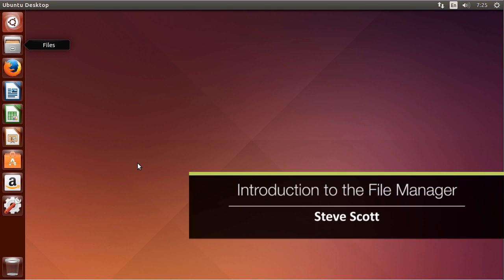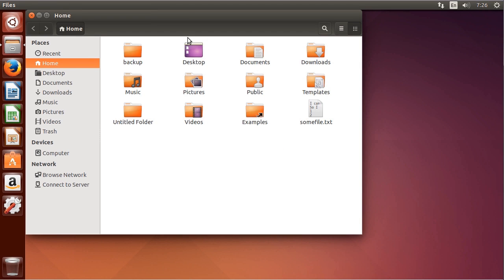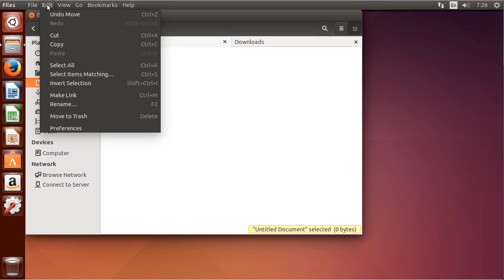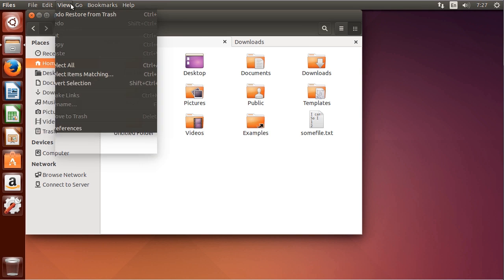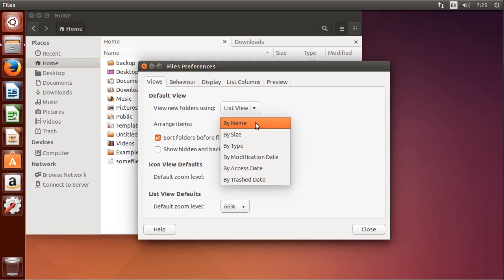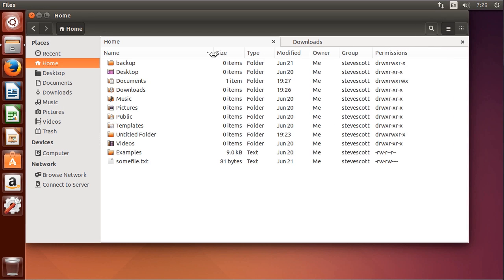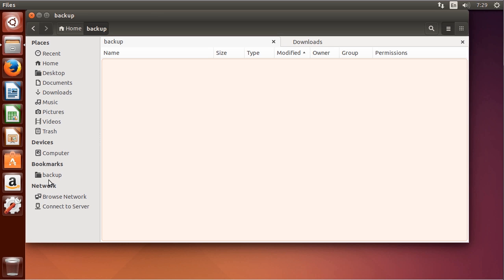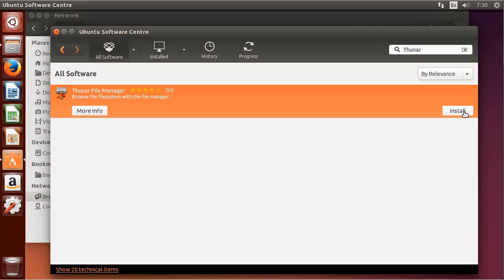Introduction to the File Manager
In this session we will discuss about Introduction to the File Manager.